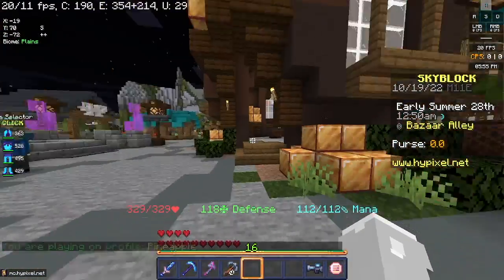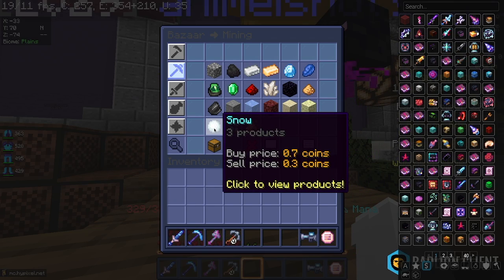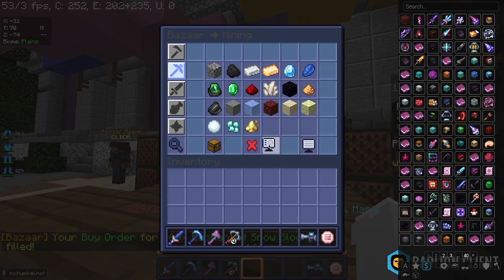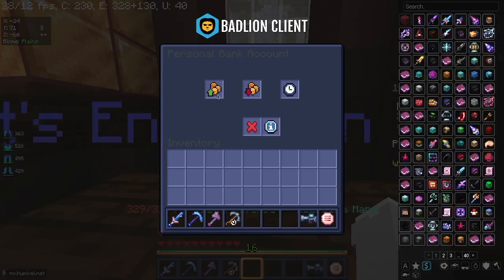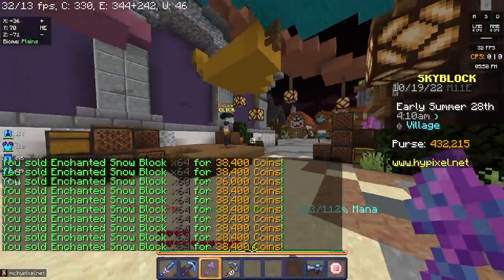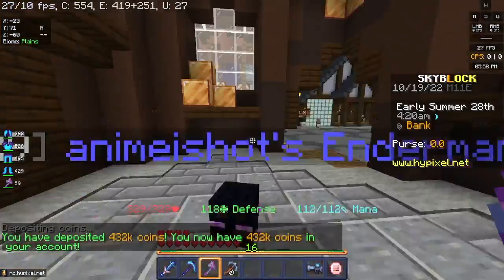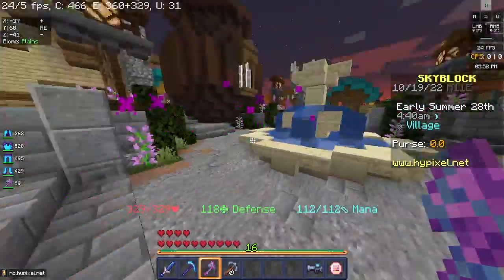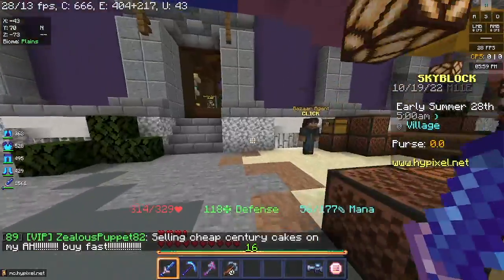BEST Early Game Money Making Method || Hypixel Skyblock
why tf do you read the desc lol